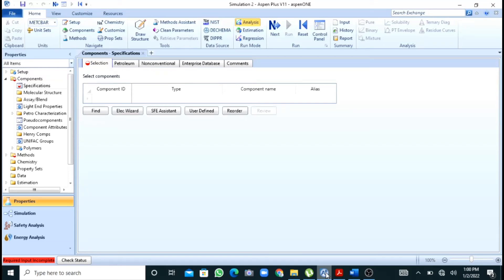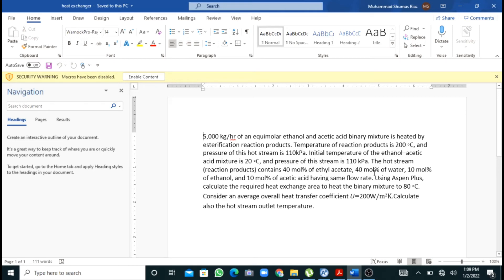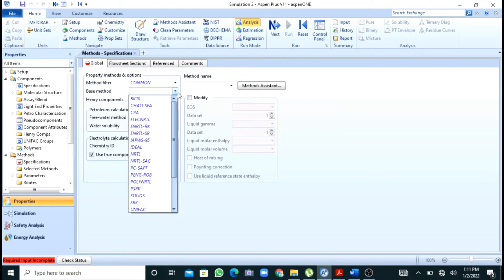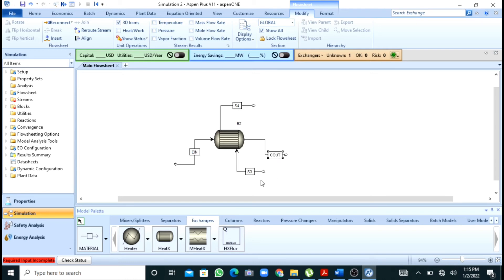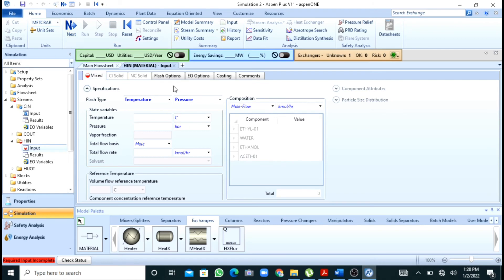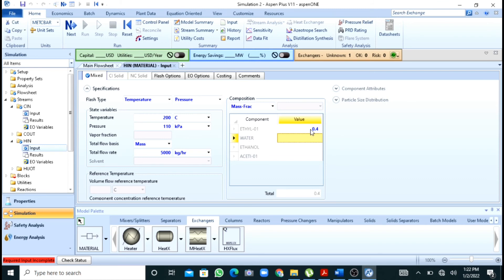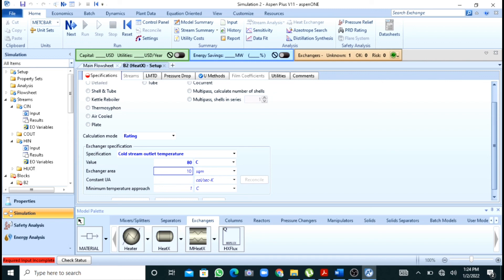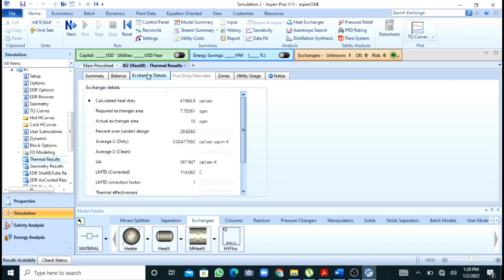Aspen Plus | Design of heat exchanger (Shortcut method) | Overall heat transfer area requirement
In this video, I had described that how we can simulate a simple heat exchanger called as shortcut heat exchanger in aspen plus. In shortcut heat exchanger we can perform heat or energy balance calculation. In this problem I had calculated the overall heat transfer area requirement as well.